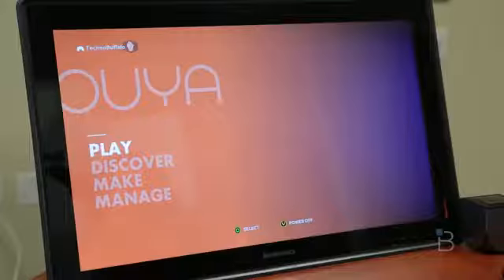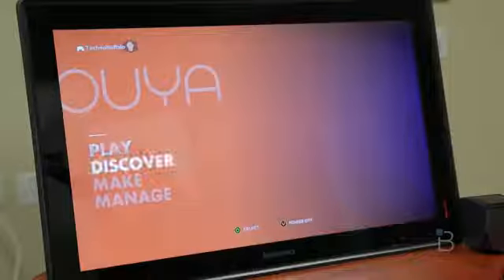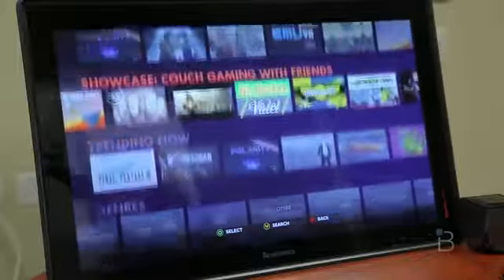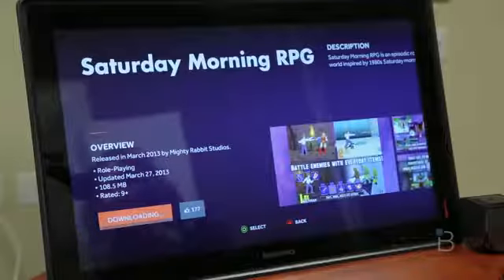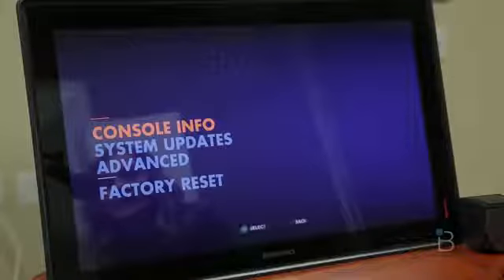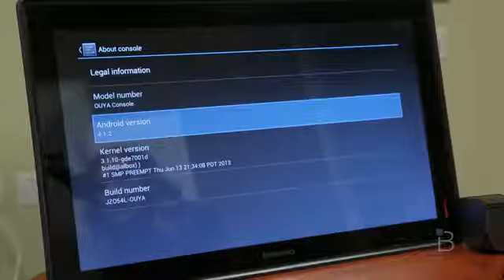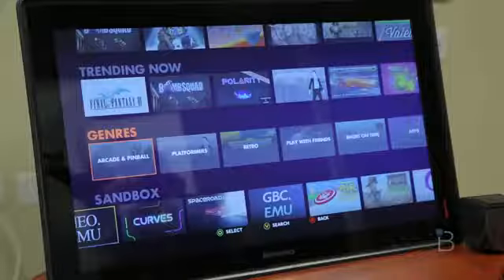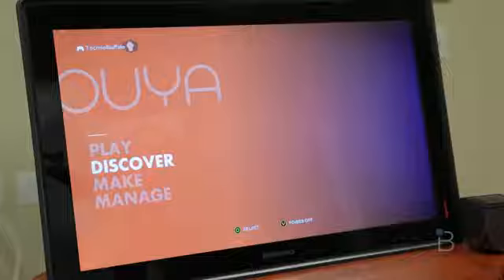OUYA Hands On